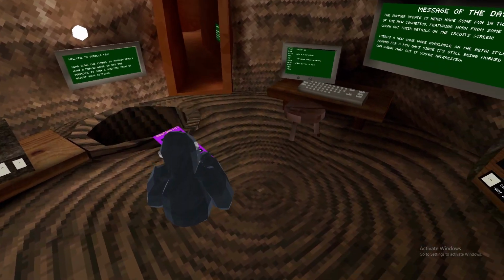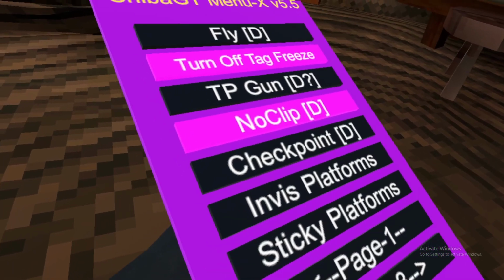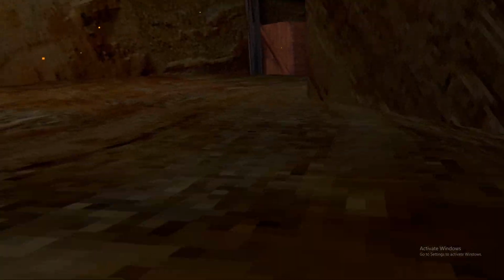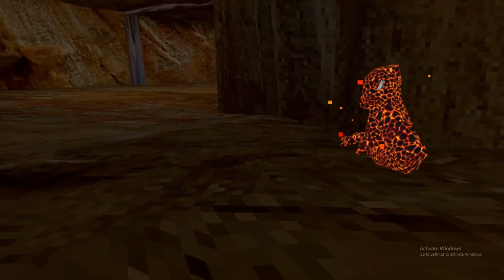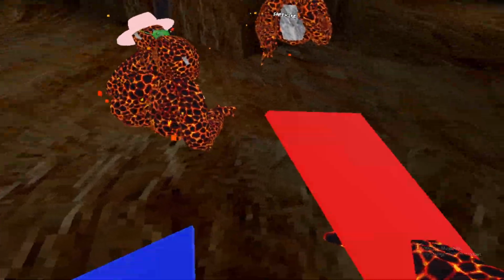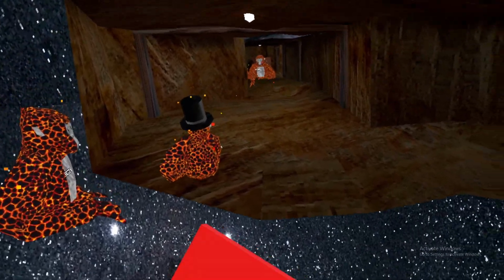Trolling As SE7EN In Gorilla Tag